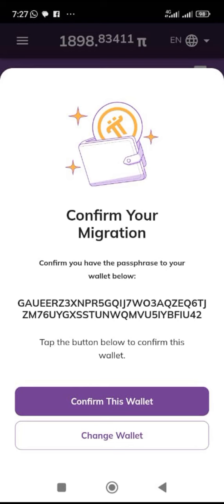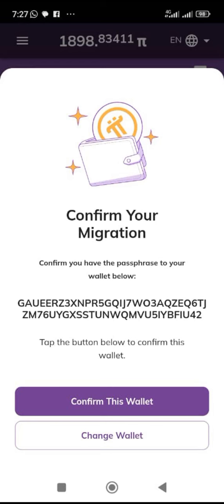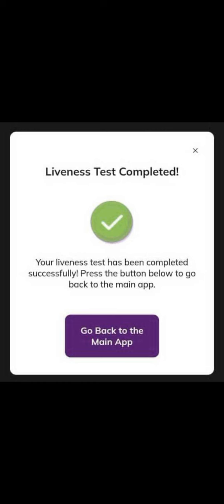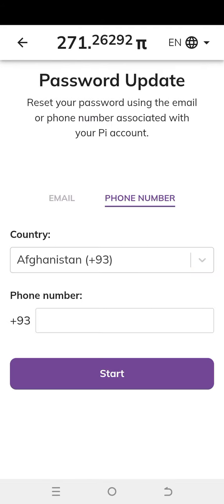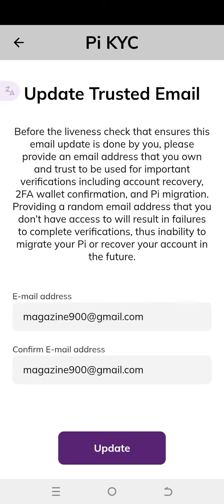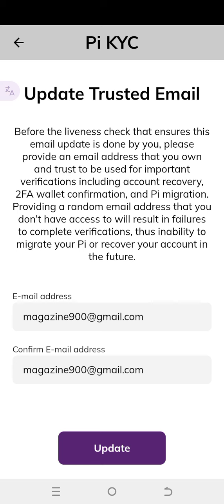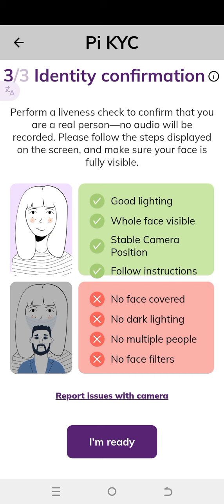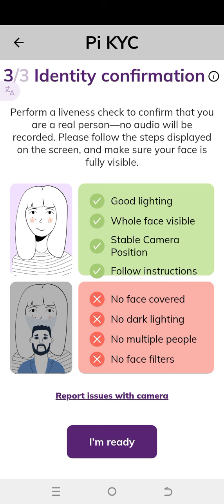You Are Doing it Wrong! (Pi Network 2FA Setup)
You’re Doing 2FA WRONG! Pi Network Account Setup (Fix It Now):

Are you struggling to set up Two-Factor Authentication (2FA) on Pi Network? You're not alone! In this video, I reveal the most common mistakes people make when setting up Pi Network 2FA and show you the step-by-step process to do it right.
Whether you're a Pi Network newbie or a seasoned miner, this guide will save you time, secure your account, and ensure you’re on the right track!

Note: Setting up 2FA now could save you from losing your hard-earned Pi coins in the future.

Why 2FA is CRUCIAL for Pi Network Users:
-Protect your Pi coins from hackers
-Secure your account with an extra layer of safety
-Avoid common pitfalls that could lock you out of your account

Join the Pi Network Revolution!
Pi Network is changing the way we think about cryptocurrency, and securing your account is the first step to becoming part of this global movement. If you’re serious about Pi, this video is a MUST-WATCH!

If you found this tutorial helpful, please give it a thumbs up, share it with your Pi Network friends, and subscribe to my channel for more Pi Network tips, tutorials, and updates!